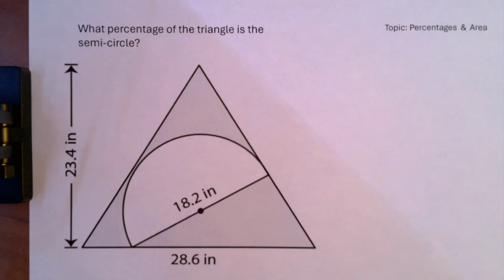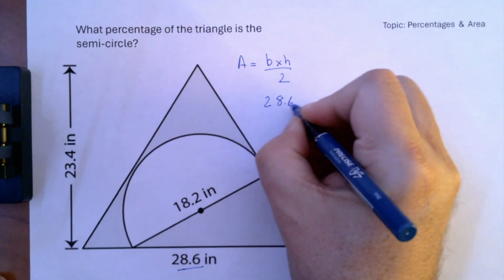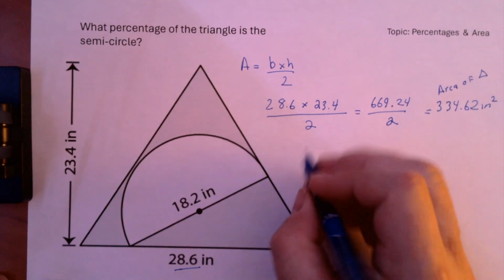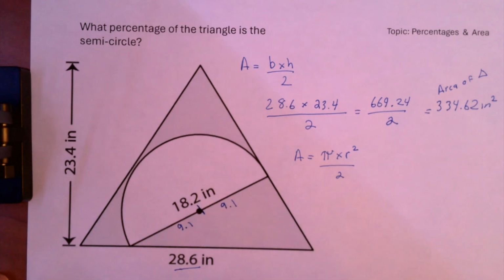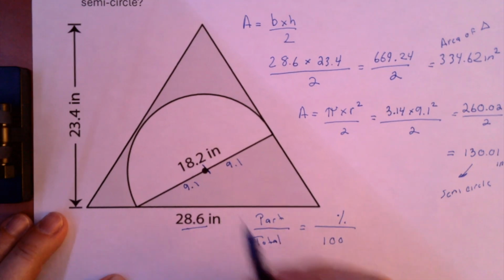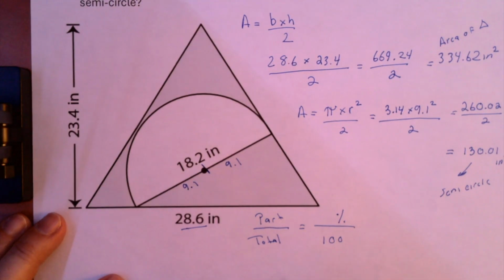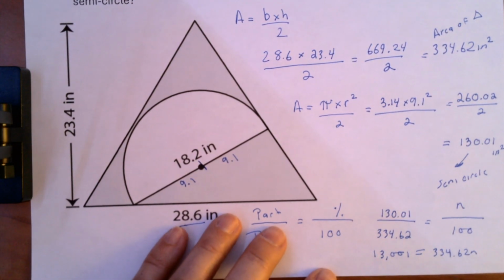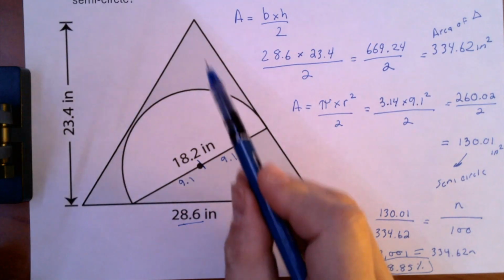Can you solve this percentage & area problem - Part 3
For this problem, students must use their understanding of both percentages and area to successfully solve the challenge. Try solving the problem on your own first, then watch Dr. Nelson walk through the step-by-step solution in a clear and easy-to-follow way.

This video is perfect for middle school students who want to strengthen their problem-solving skills and understand how math connects to real-world situations.